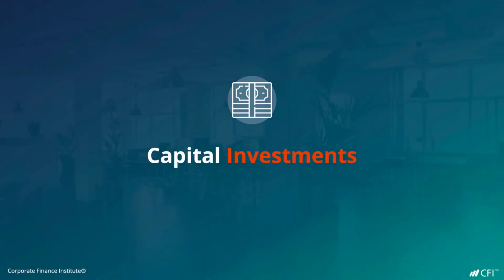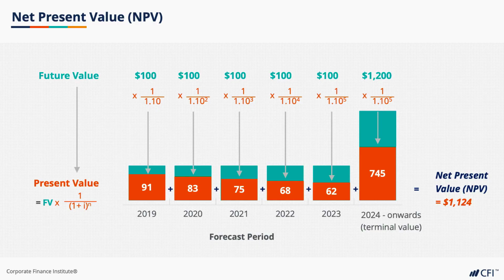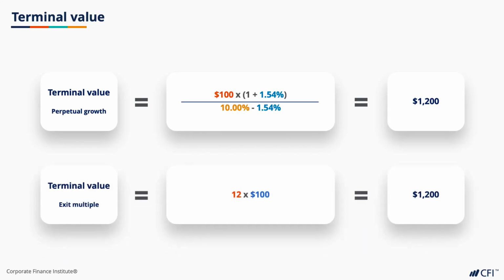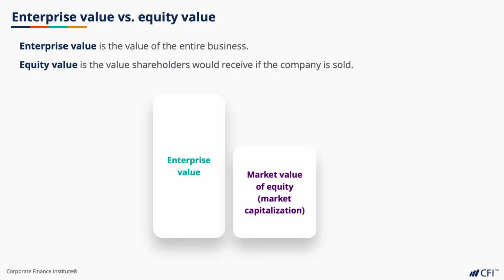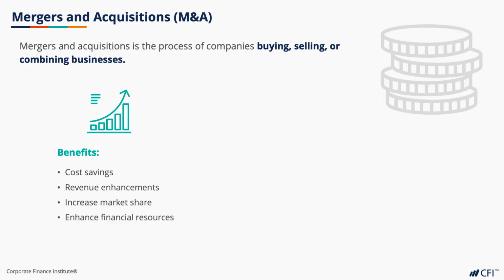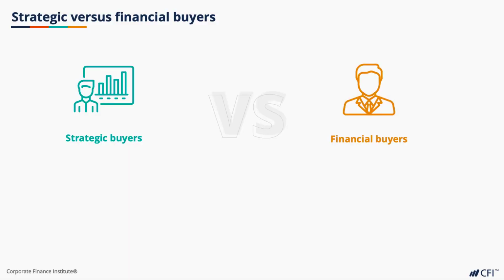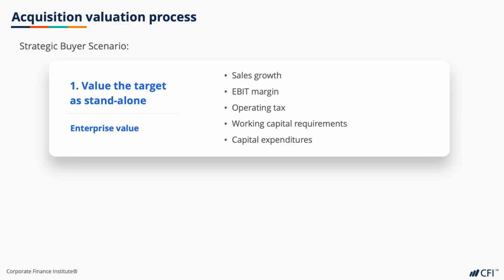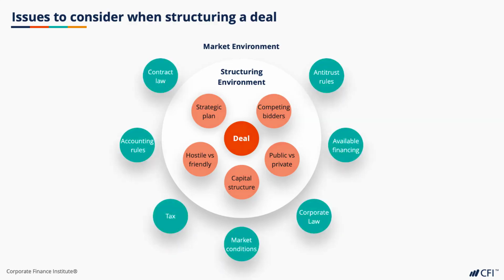Capital Investment Introduction to Corporate Finance Part 2 of 7